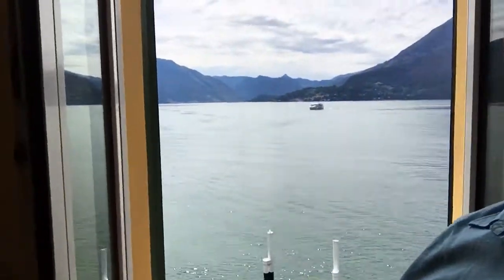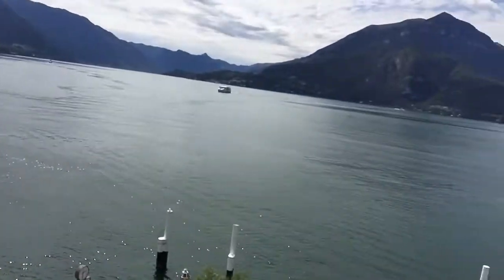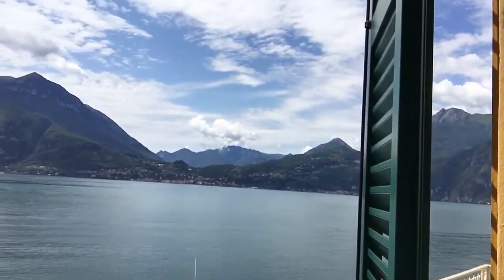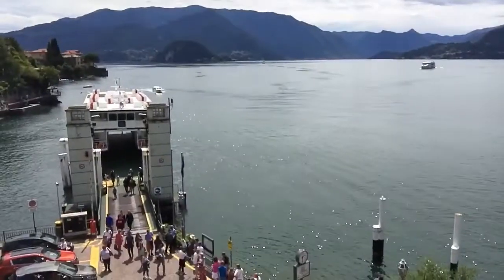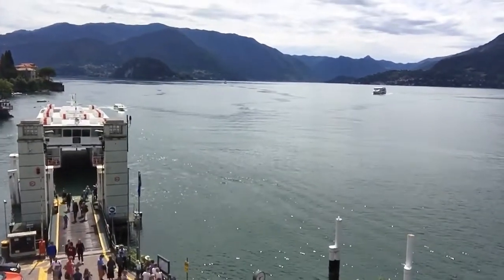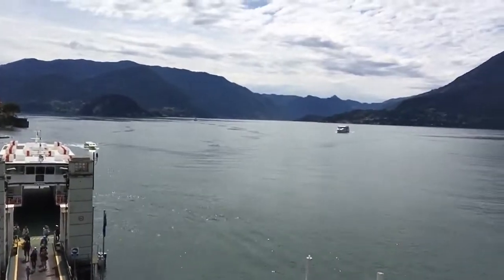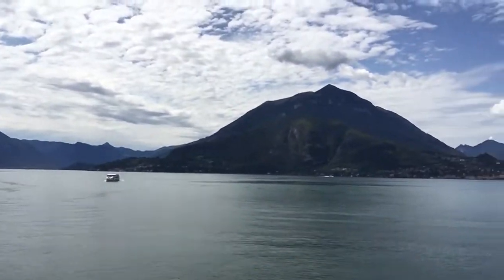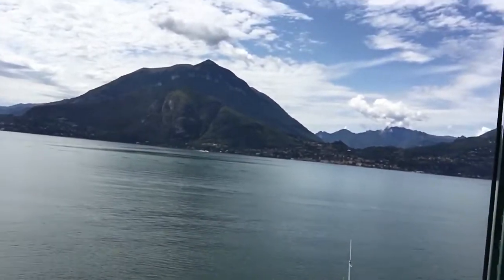QUICK HOTEL ROOM TOUR WITH THE BEST VIEW OF LAKE COMO, ITALY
In this episode Dave walks you through the front door of room 26 to his balcony window at the Hotel Olivedo with overlooking beautiful Lake Como in Varenna Italy.